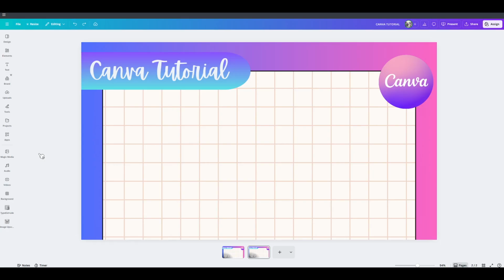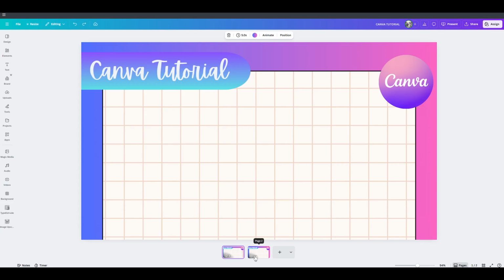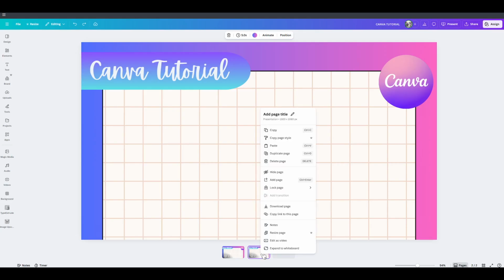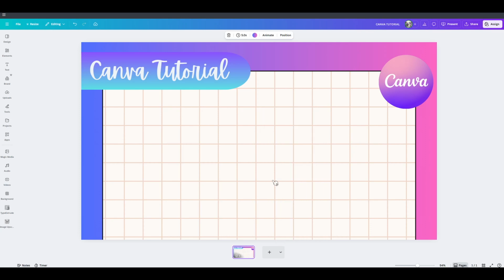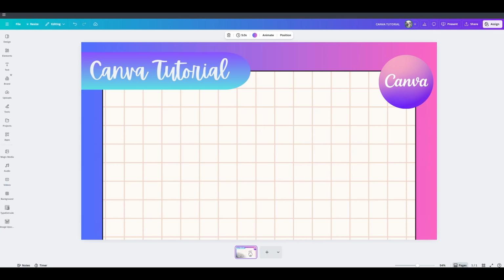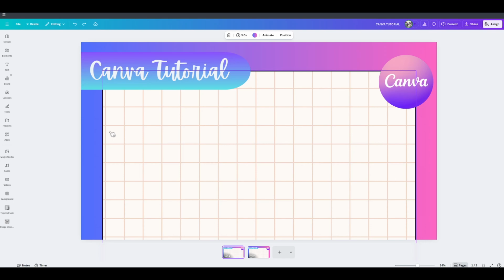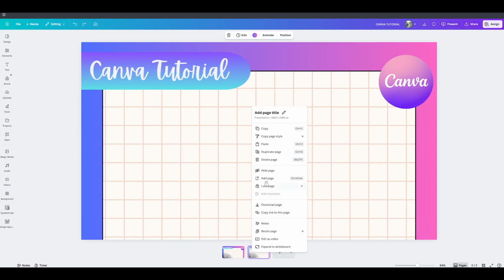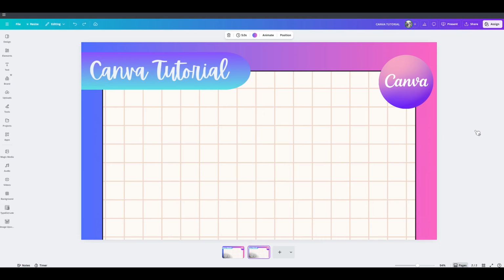How to Delete Pages in Canva | Canva Tutorial 2025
Learn how to delete pages in Canva with a step-by-step guide covering page selection, delete options, keyboard shortcuts, and workflow tips. This tutorial explains how to remove unwanted slides or pages efficiently, manage multi-page designs, and maintain an organized layout for presentations, documents, and graphic projects.